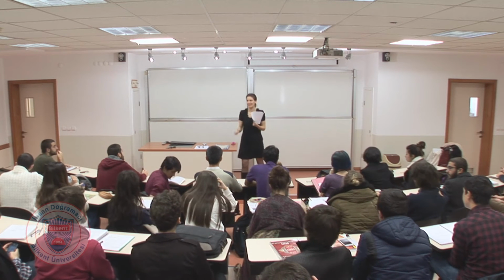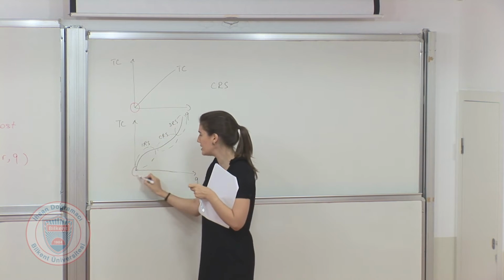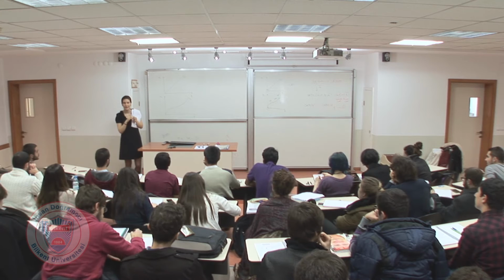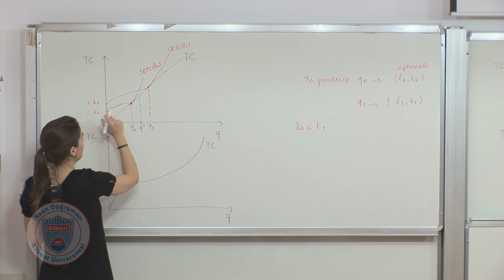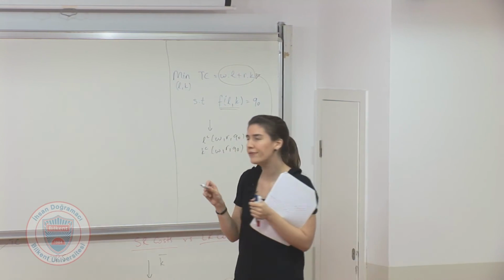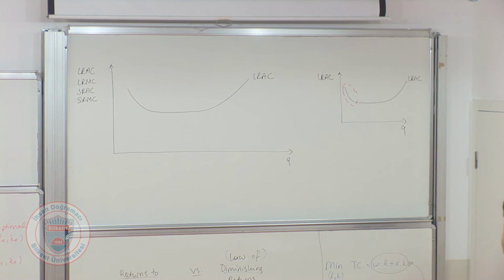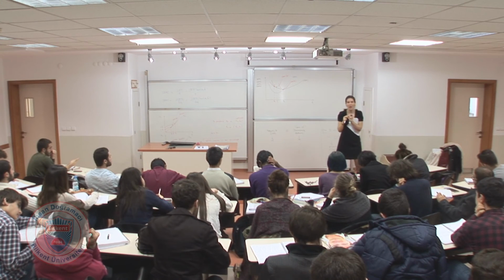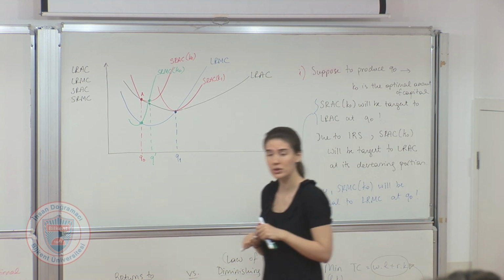Microeconomics Theory I - Lecture 31 (ECON - 203)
Lecture 31: Short Run Cost Curves and Long Run Cost Curves